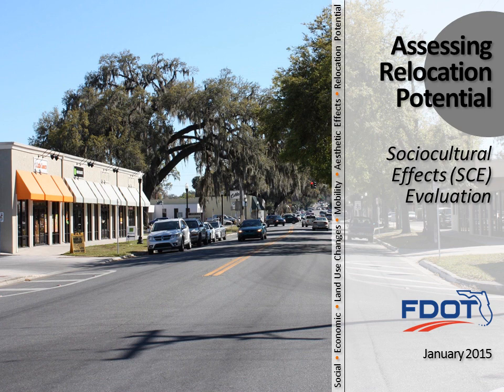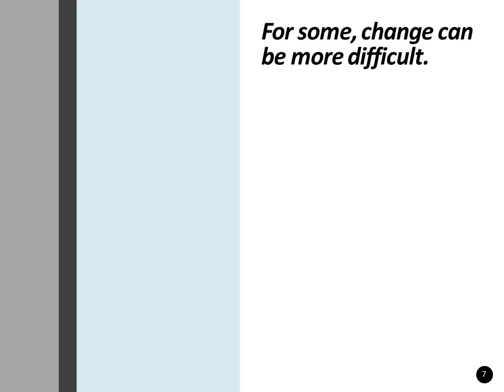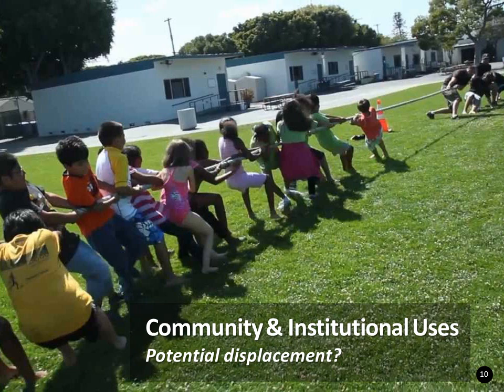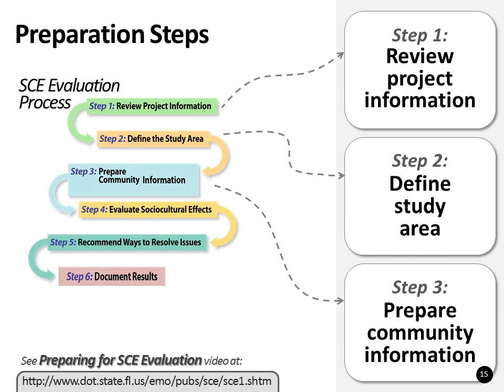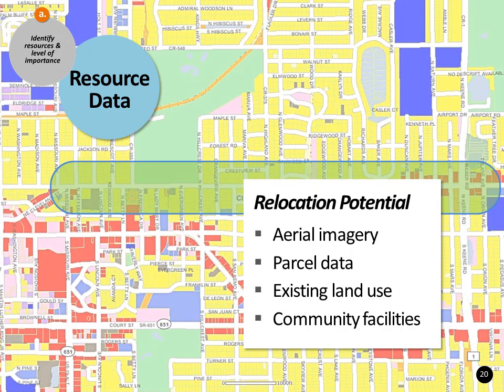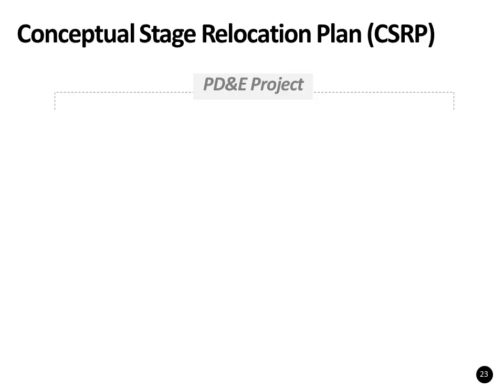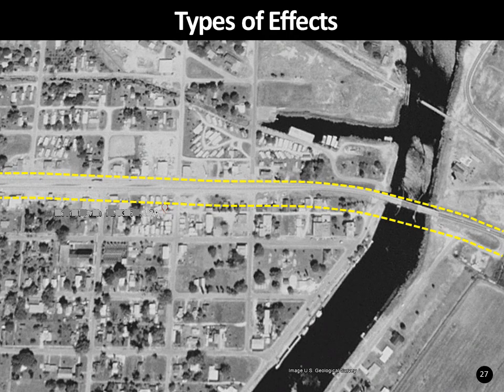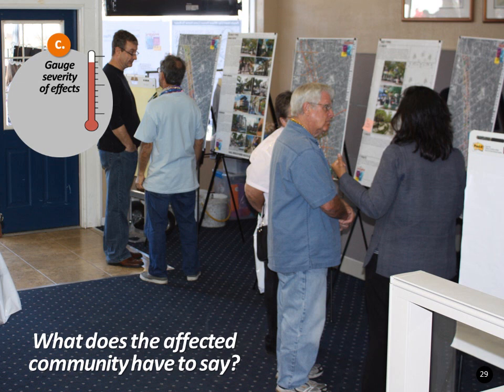6 RelocationPotential Assessment SCE Training 2015 0107 Final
Video that demonstrates documenting sociocultural effects during the Project Development and Environment (PD&E) phase of project delivery.  This video focuses on Relocation Potential.